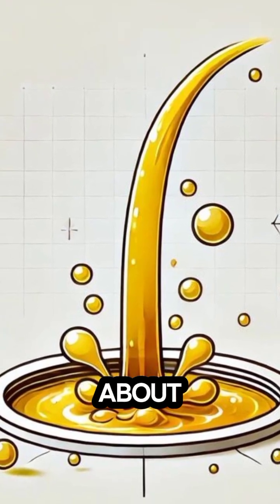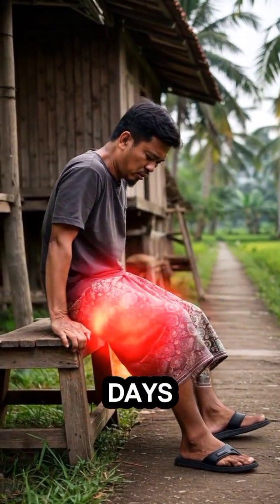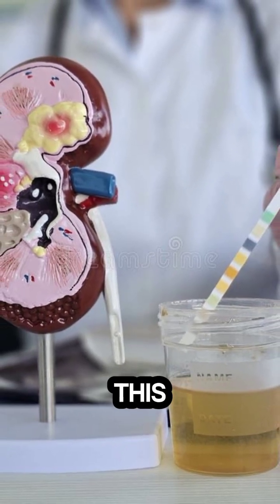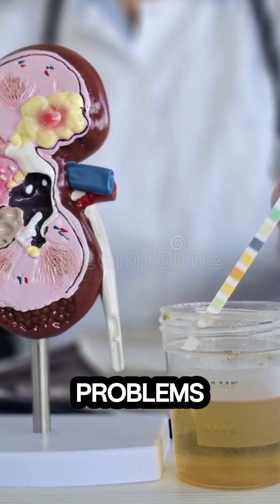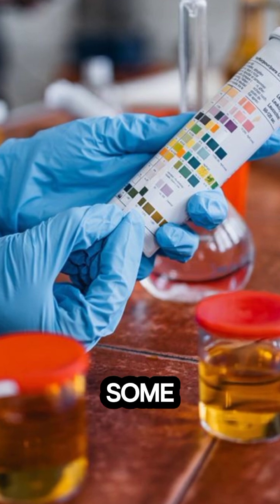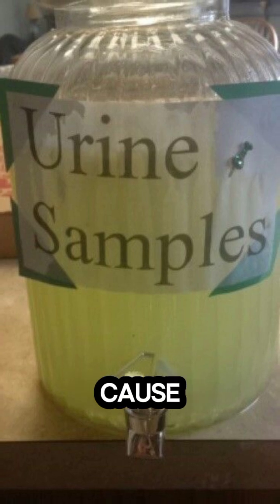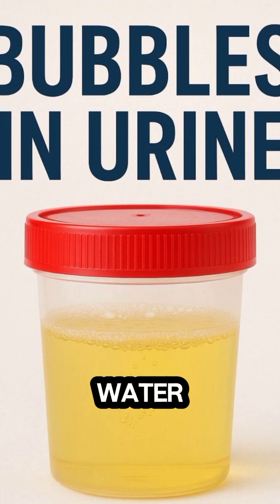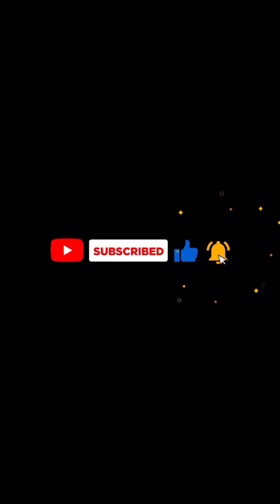5 THINGS THE COLOR OF YOUR URINE SAYS ABOUT YOUR HEALTH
what the color of your urine says about your health.